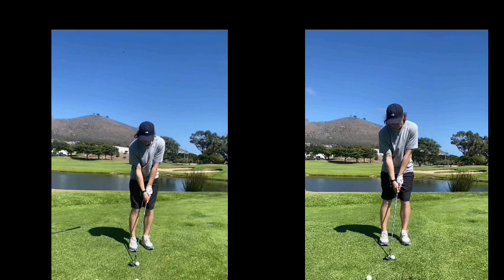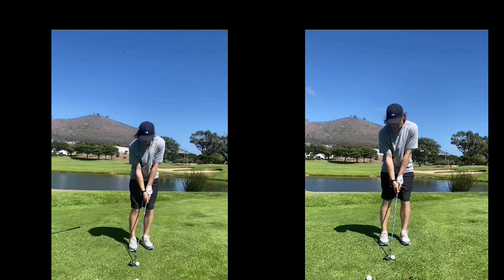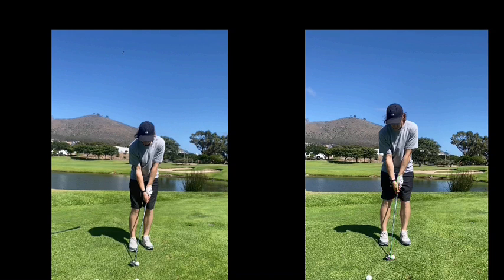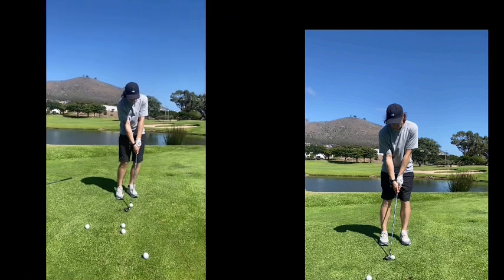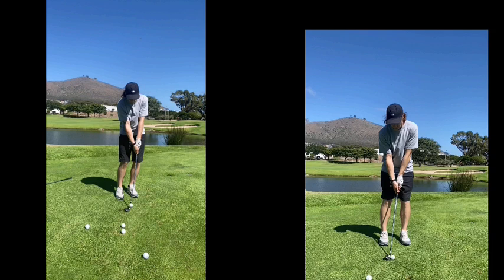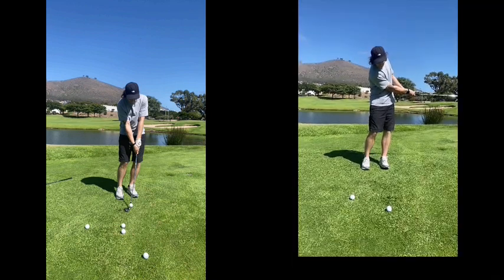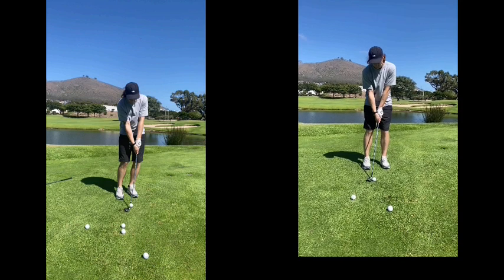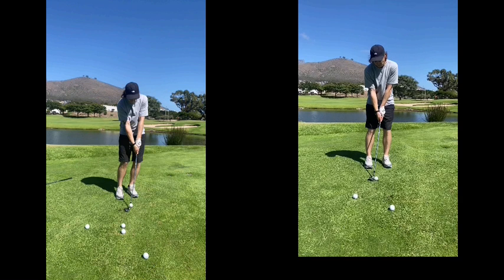Werner makes progress to go under par